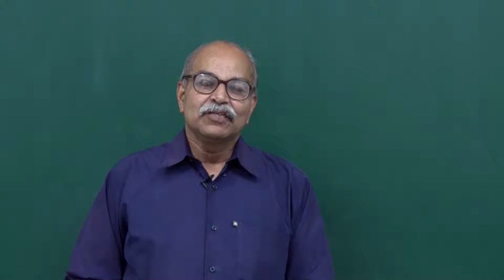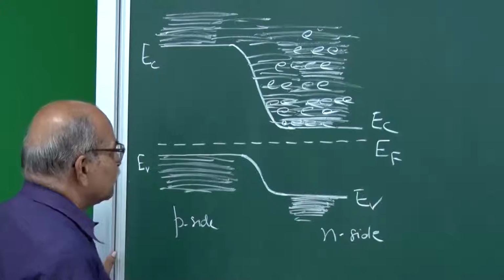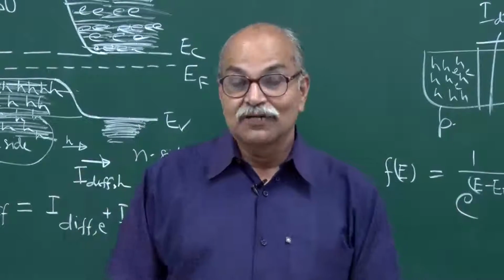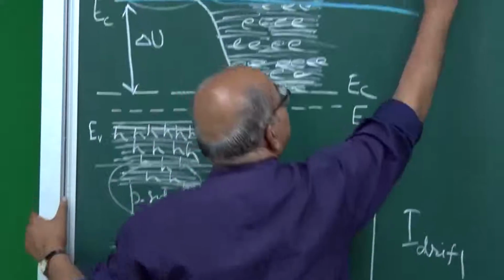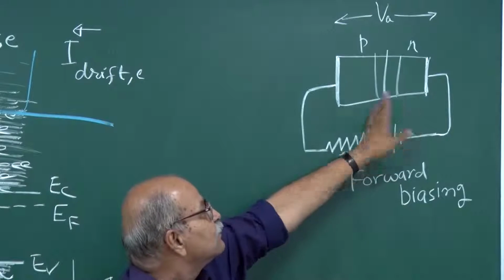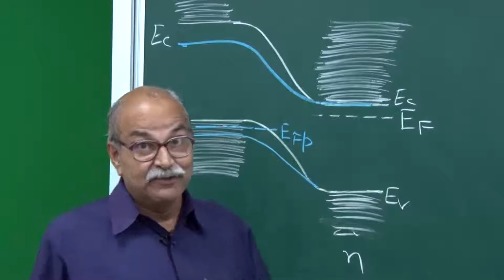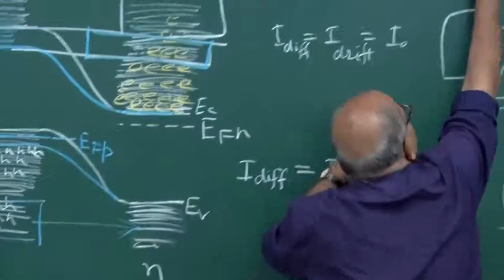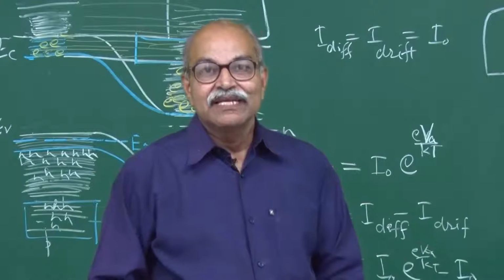W6 03 Diffusion versus drift